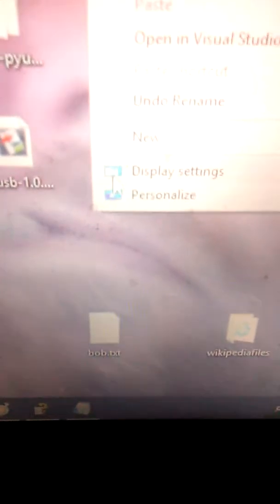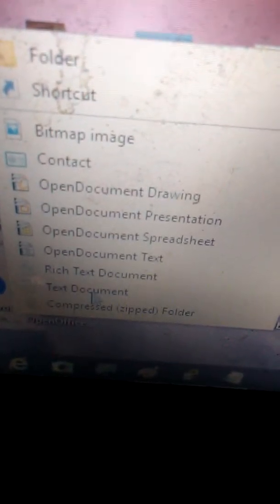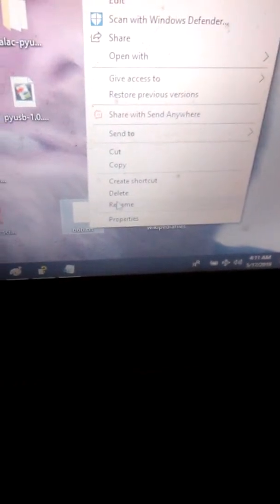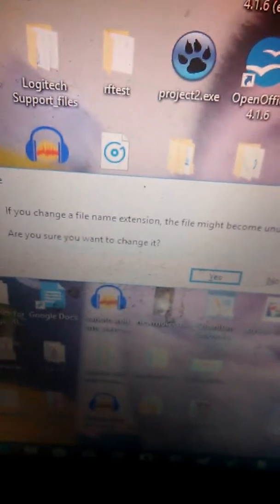Brute forcing a potential exe in windows